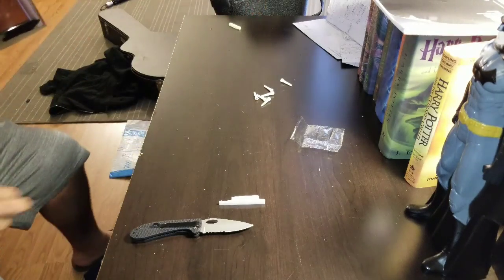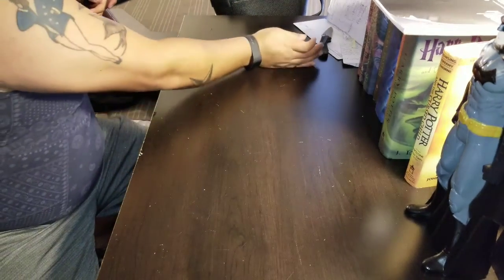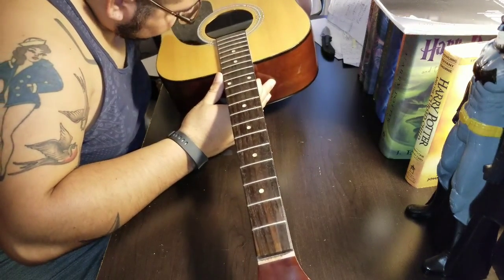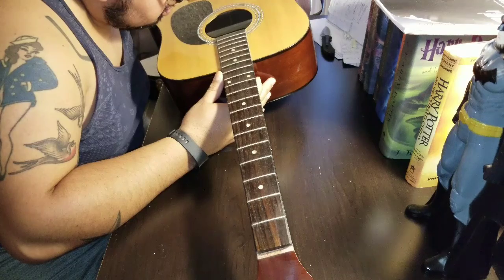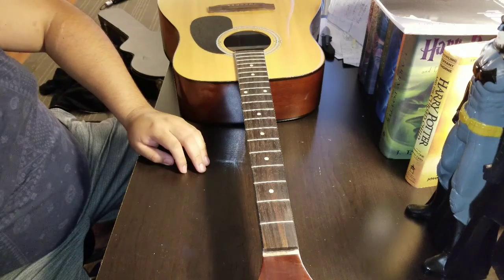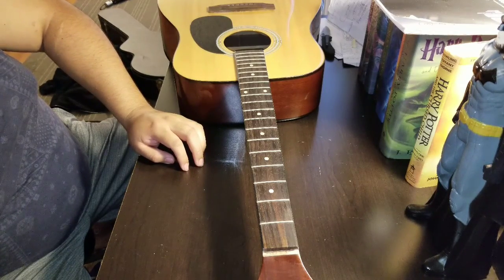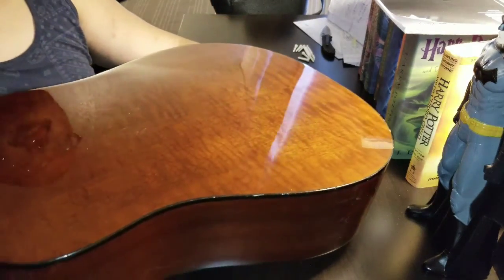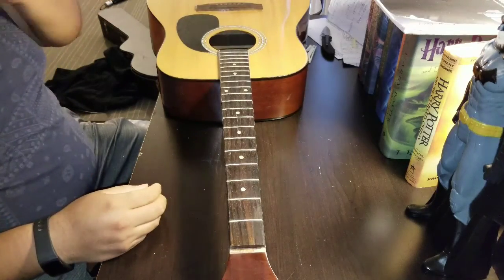Chateau co8-w220 acoustic steel string guitar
I bought this guitar for $25, I tried to look up the brand and find information on it not much out there if anyone knows anything about these guitars comment below thanks.